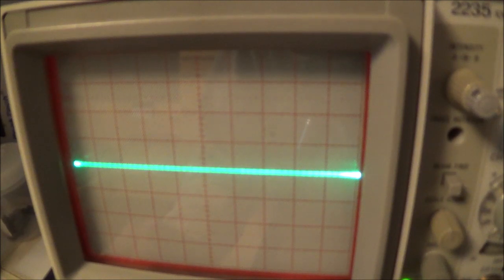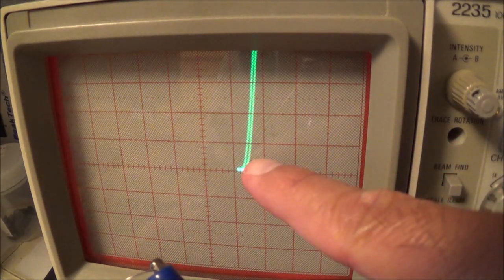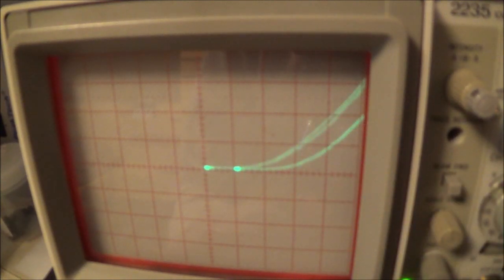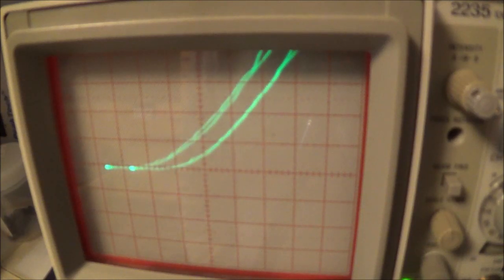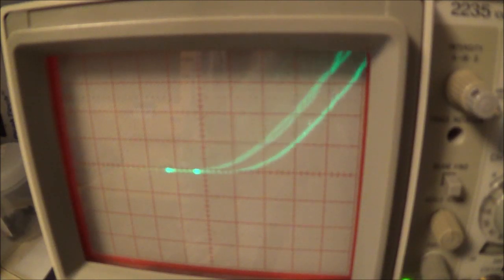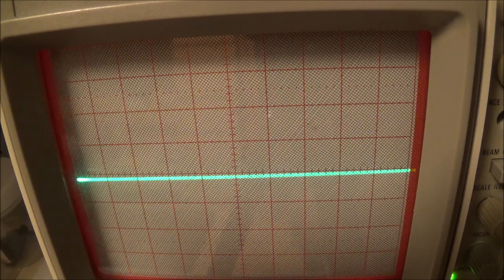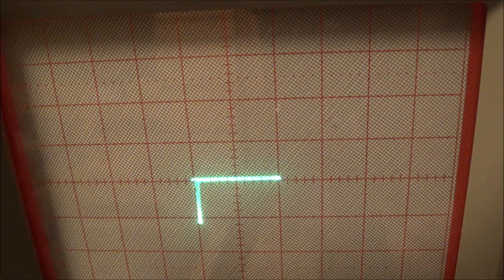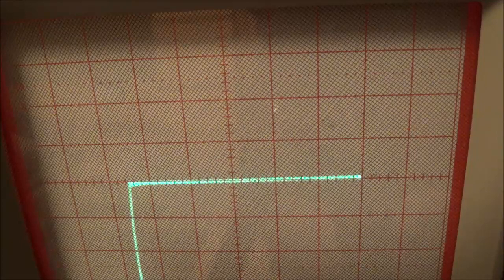Diode And Led Tests With The Leader LTC-905 Curve Tracer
Testing of a germanium diode, a silicon diode, and various different LEDs. The high breakdown voltages of 2 diodes was surprising.